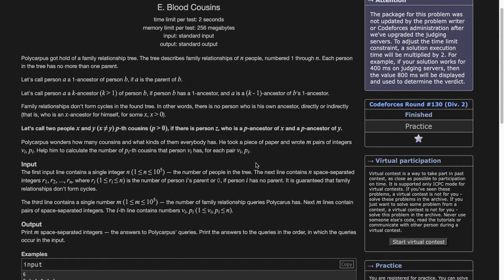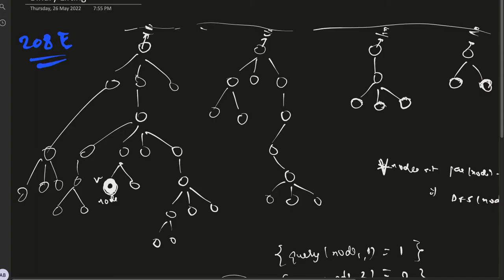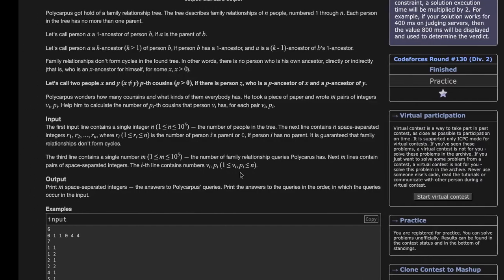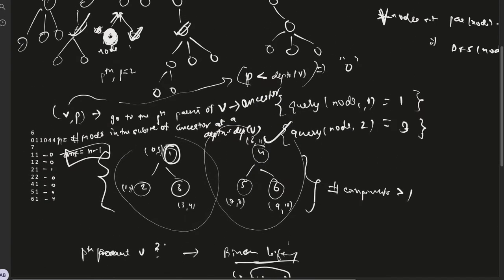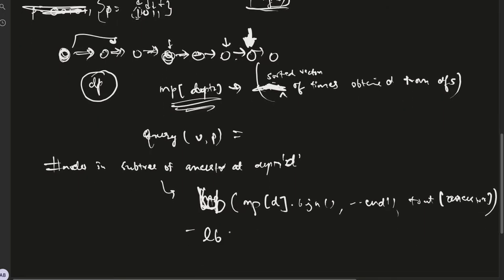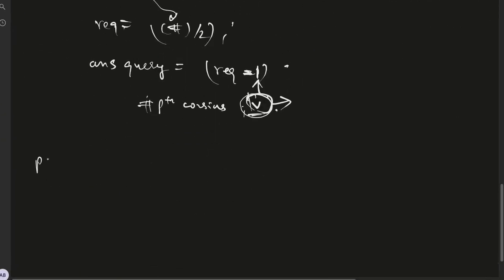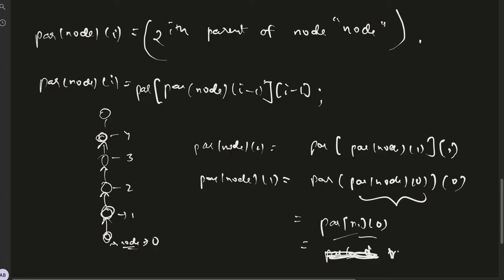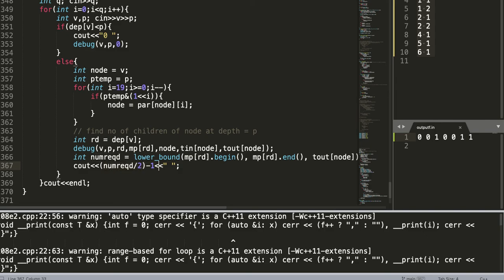Codeforces Round 130 - Div 2 E - Blood Cousins - 208 E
2100 rated - LCA, Binary Lifting, DFS Trees, DFS traversal